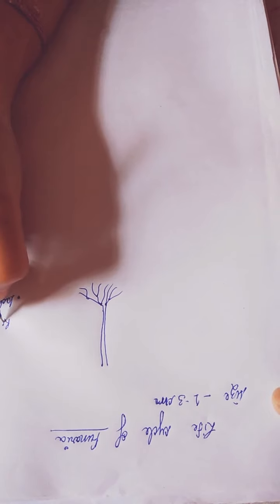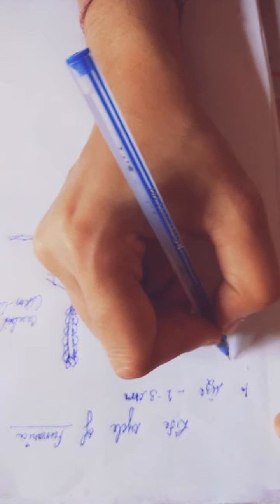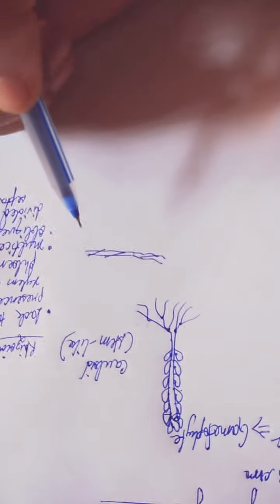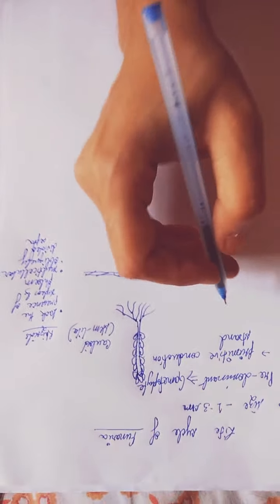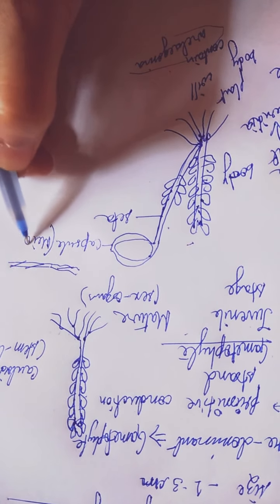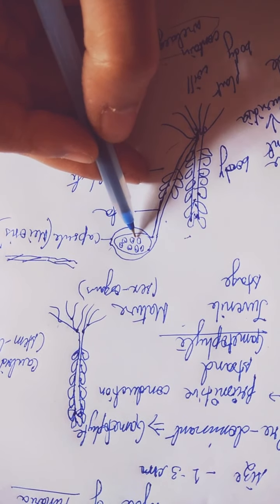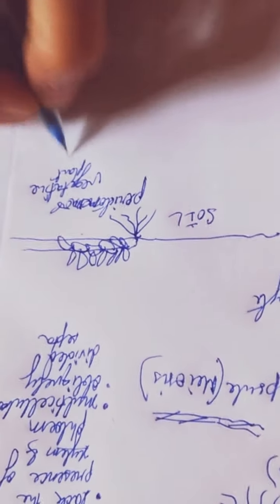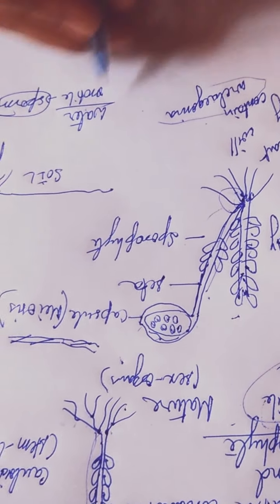Life cycle of Funaria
brief idea about gametophytic and sporophytic stage